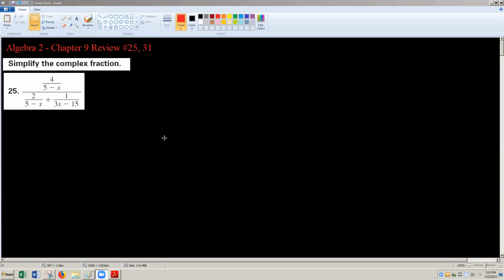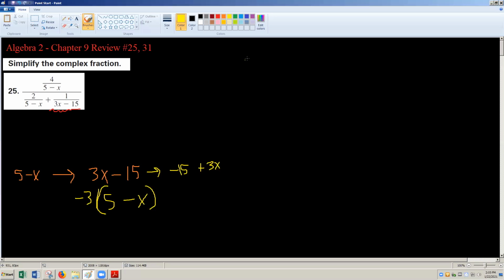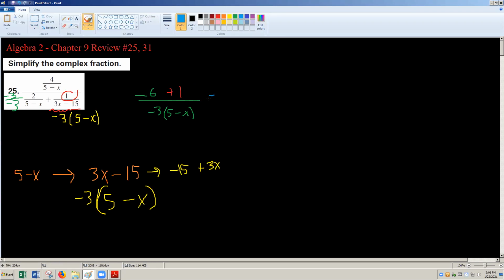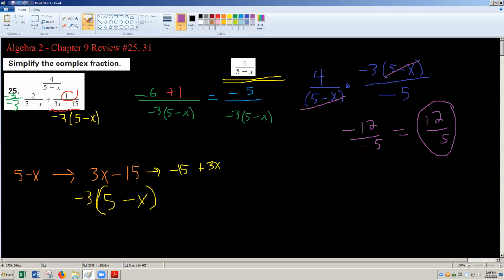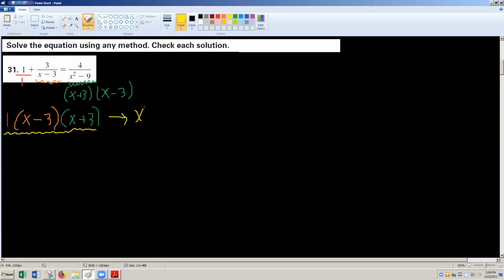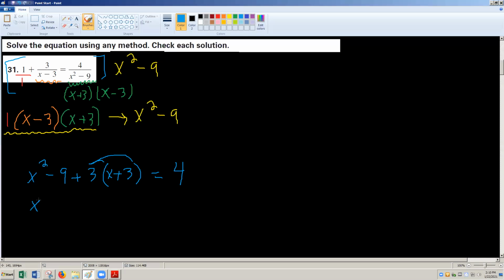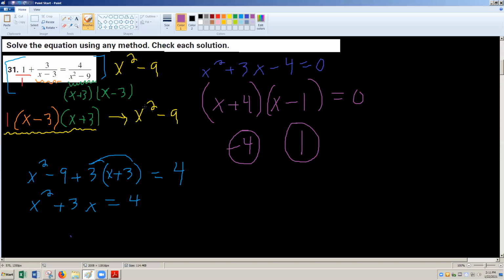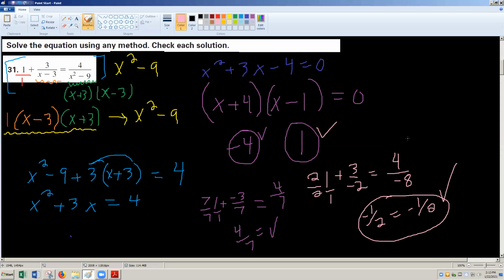Algebra 2 - Chapter 9 Review - HW (Part 1)